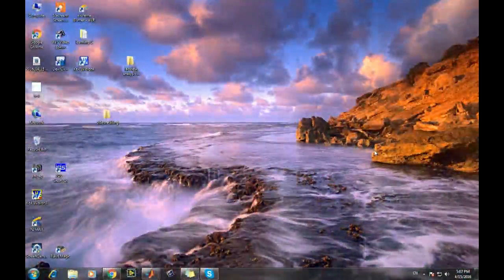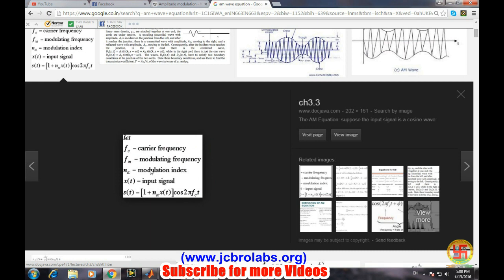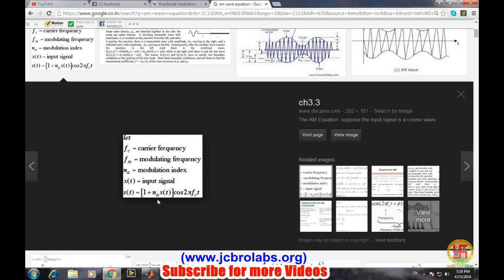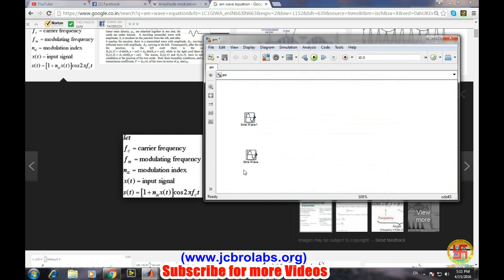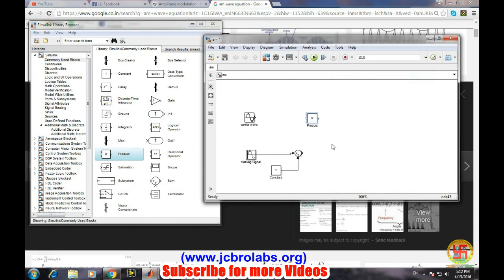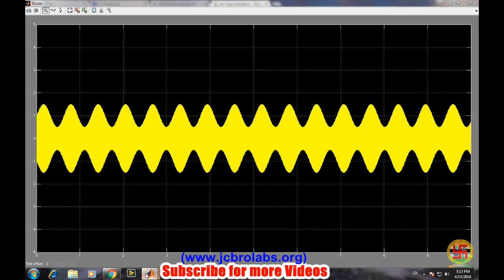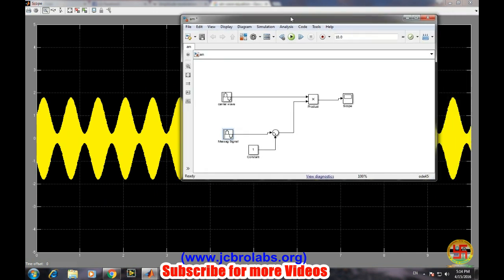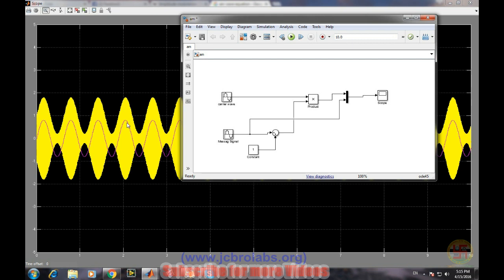How to simulate AM using Simulink?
This tutorial video describes the procedure for simulating amplitude modulation technique using simulink.